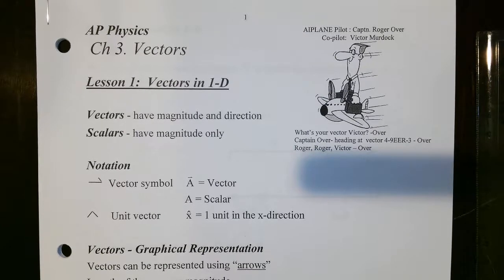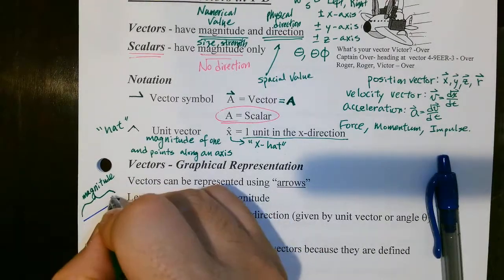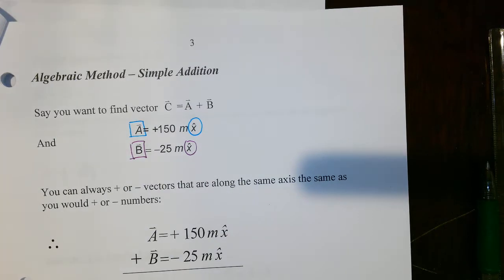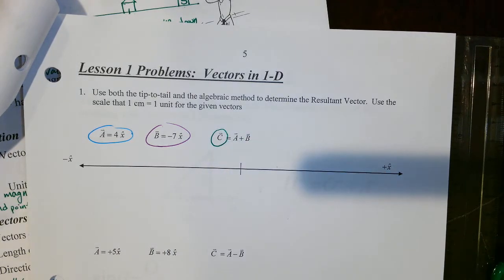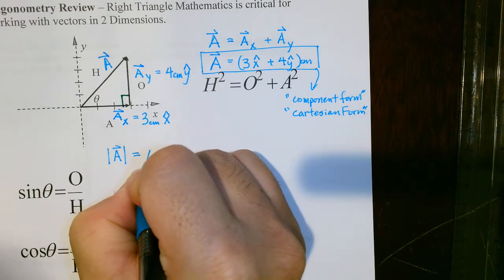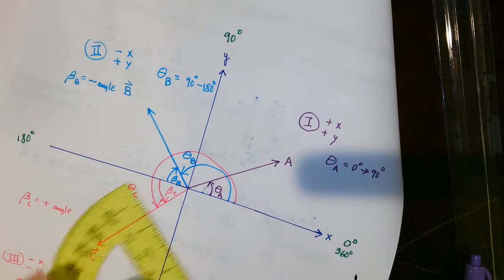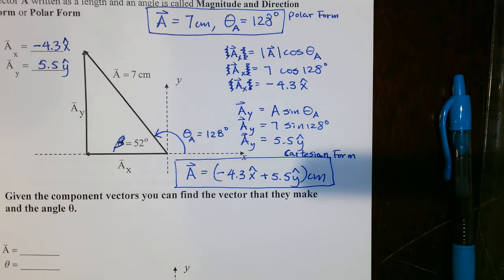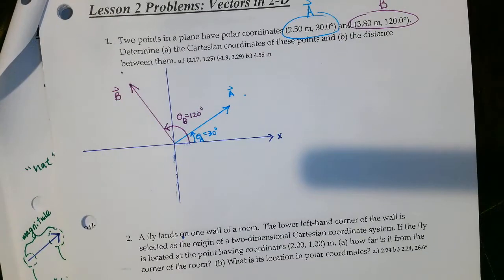AP 1 Ch 3 Vectors Video 01